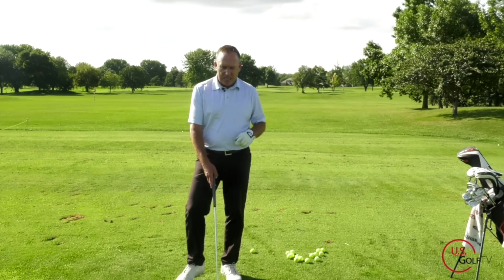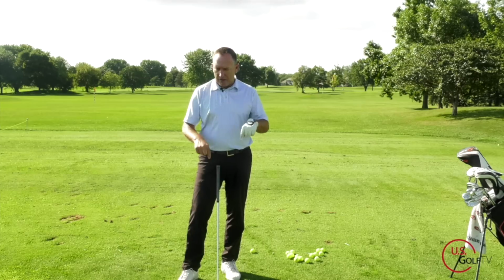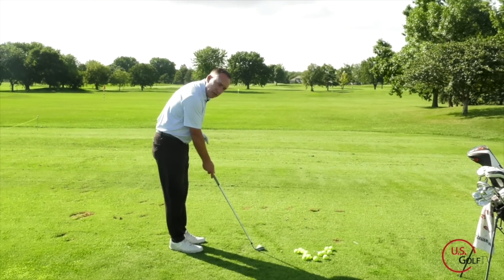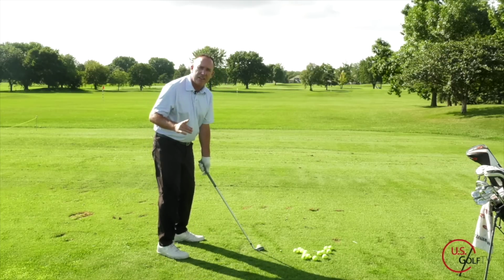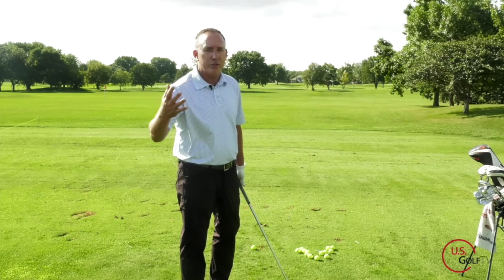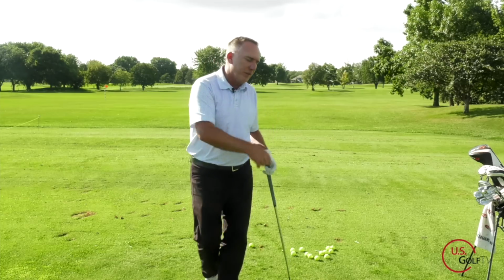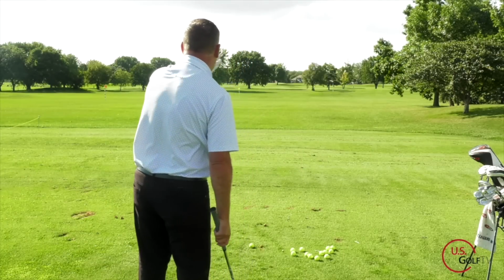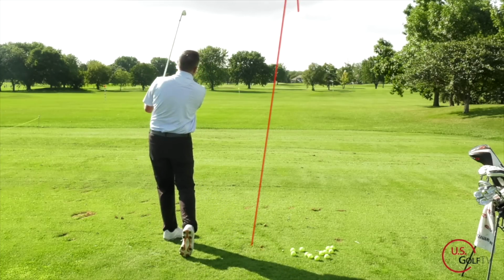Forget Everything You Know About the Golf Swing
In this video, we'll explore a golf pre shot routine that you can use to help your golf swing. By following this routine, you'll be able to make better decisions when it comes to your golf swing and proper golf course management.

If you're looking to improve your golf mental game, then you need to watch this golf lesson from Todd Kolb! By following this routine, you'll be able to make better decisions when it comes to your golf swing and putts. This routine will help you control your clubface and improve your round score!